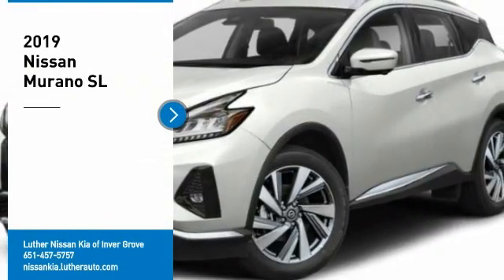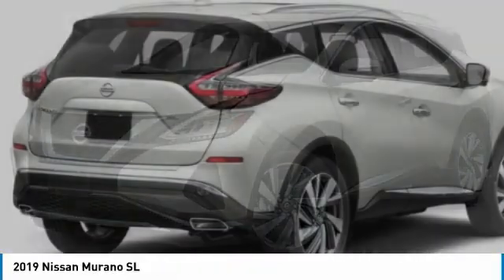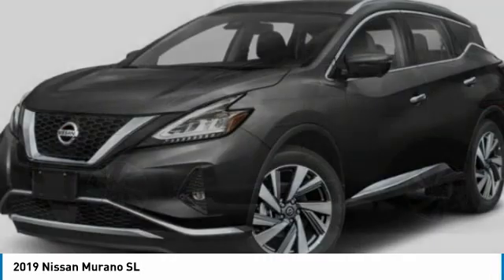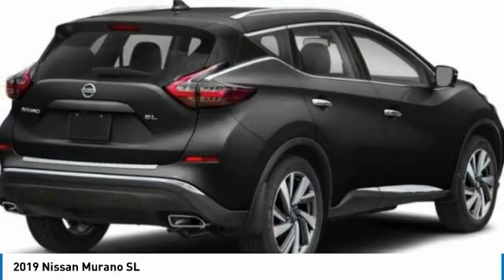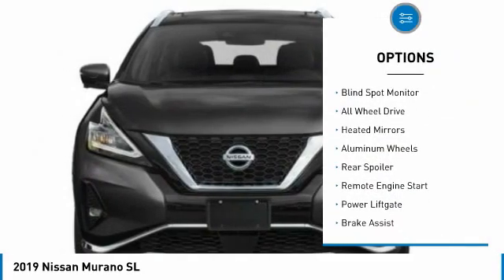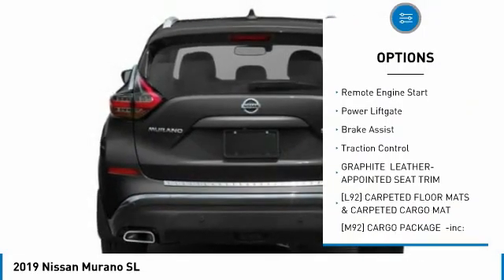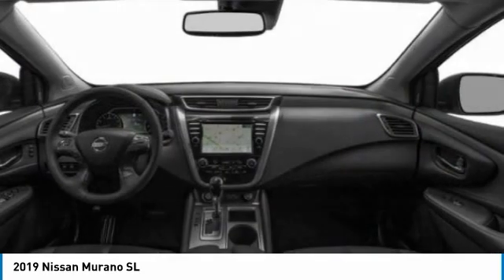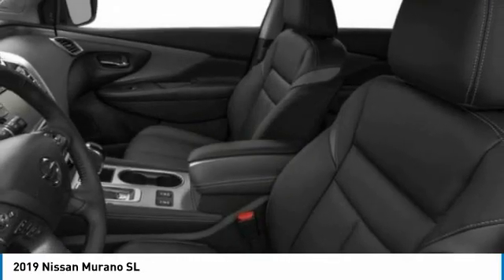2019 Nissan Murano Inver Grove Heights,St Paul,Minneapolis X17864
2019 Nissan Murano SL

You'll love this 2019 Nissan Murano. This is a sport utility you'll want to take home. Call and get in touch with Luther Nissan Kia of Inver Grove directly, and be the first to open the sport utility door today!